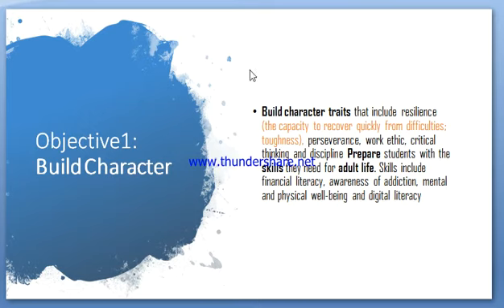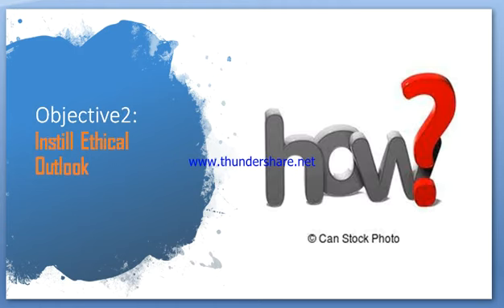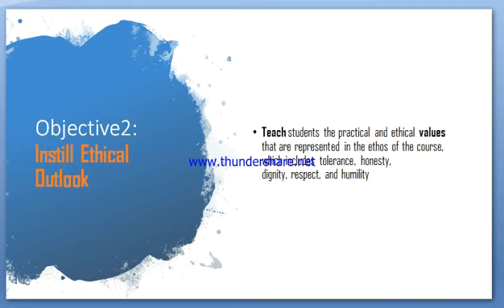002# Four Objectives Of Moral Education || UAE Character development Program|| UAE MOE Curriculum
The Moral Education program covers four pillars –
Character and Morality
 The Individual and the Community
 Civic Studies
 Cultural Studies